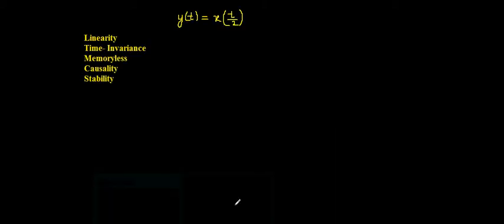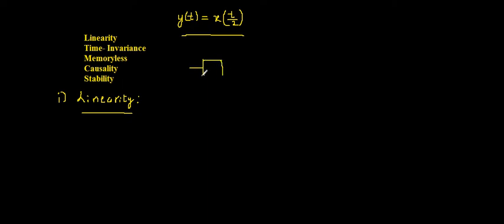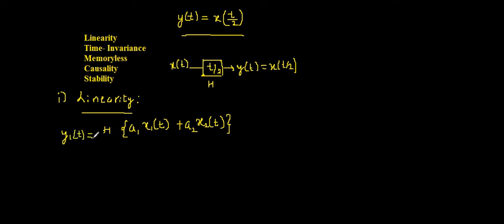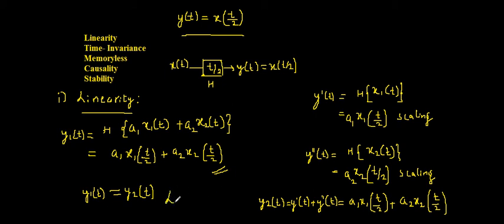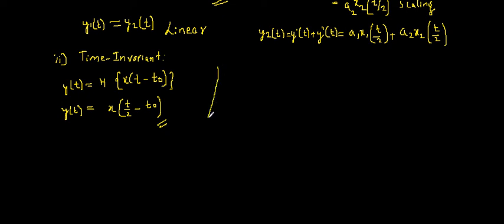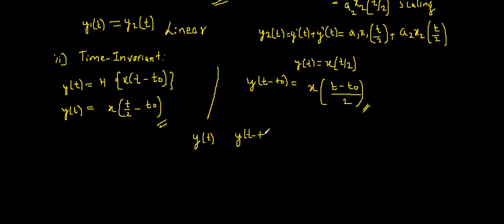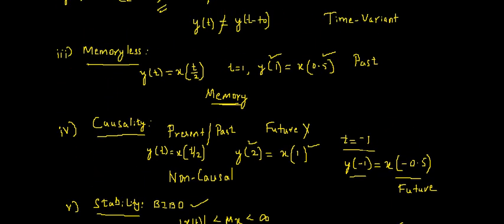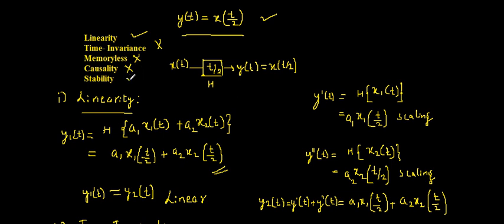Q2. c. Properties of Systems (Example 5) | EnggClasses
Linearity, Causality, Memoryless, Stability and Time In-variance which are the properties of Systems are tested and explained in this video with the help of an example.